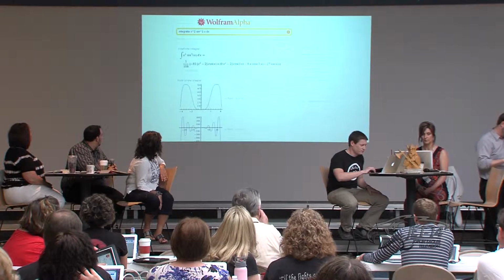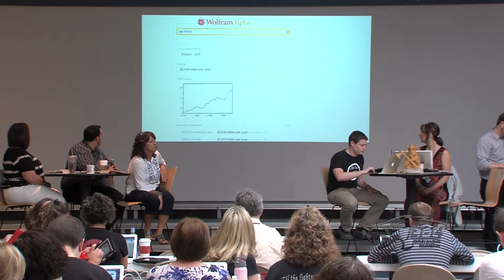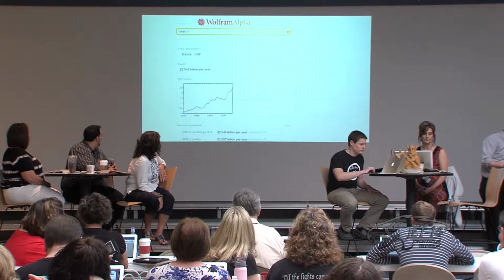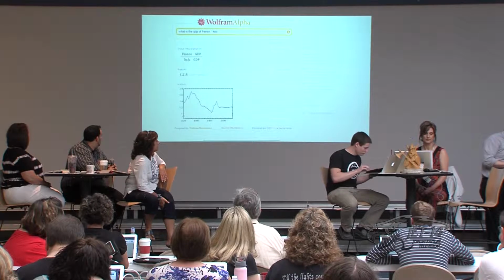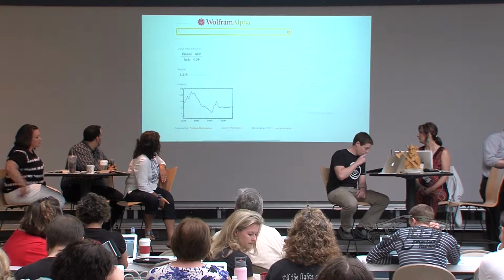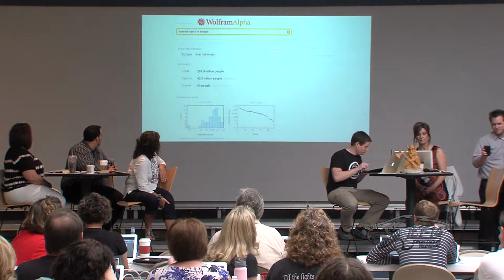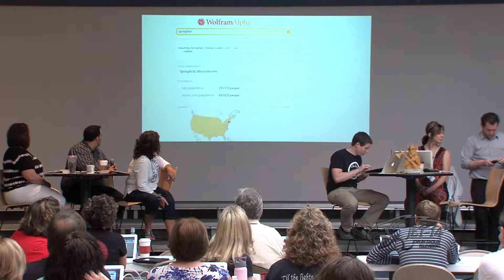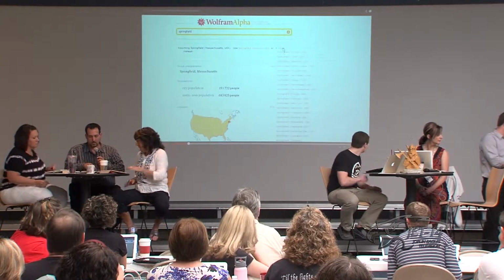iPad Apps Shootout 1